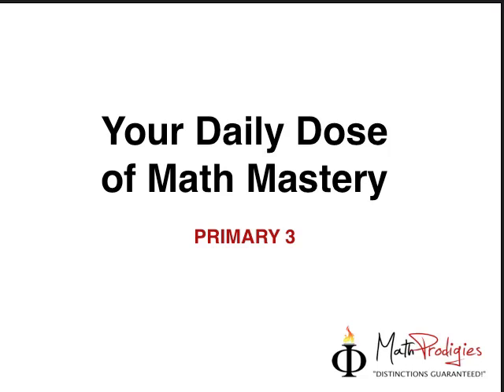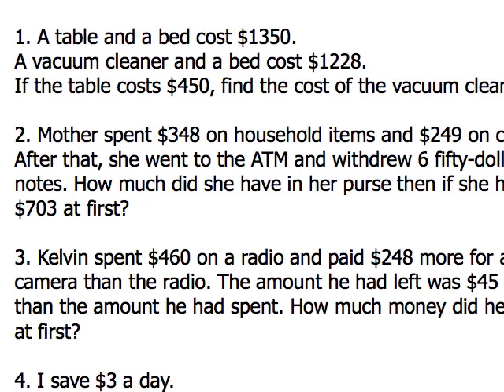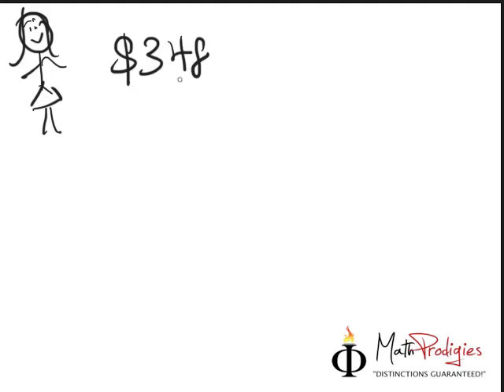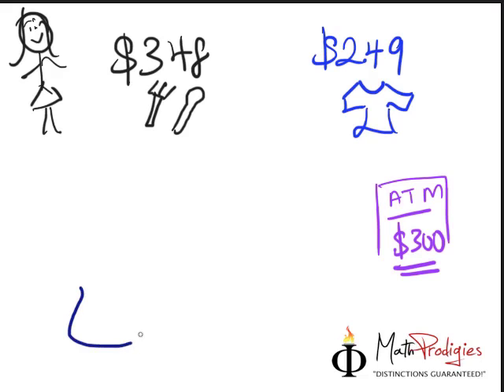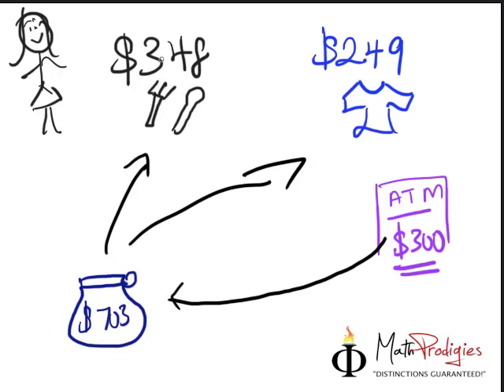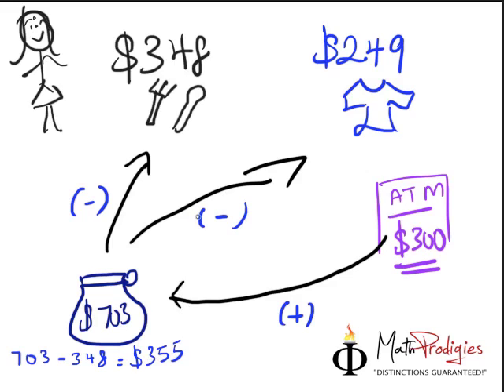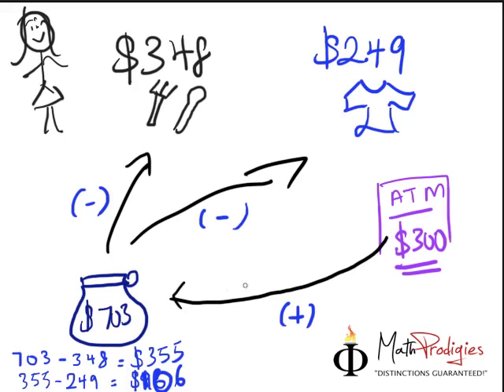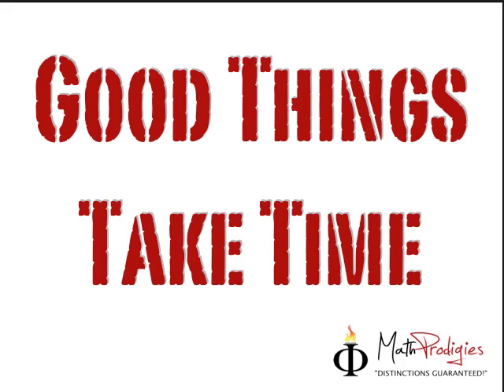26. Primary 3 Math Money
Primary 3 Math Money